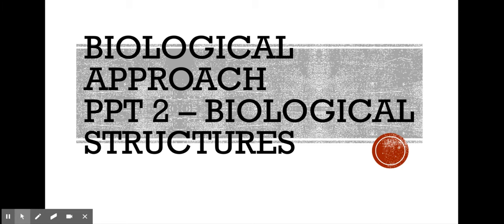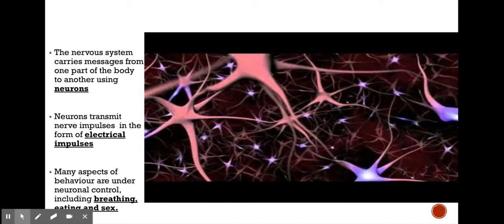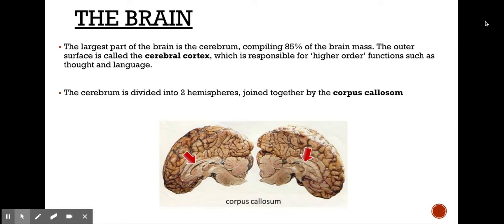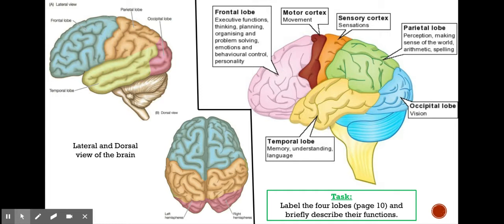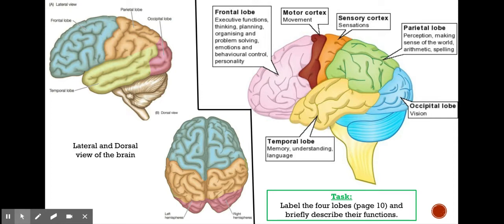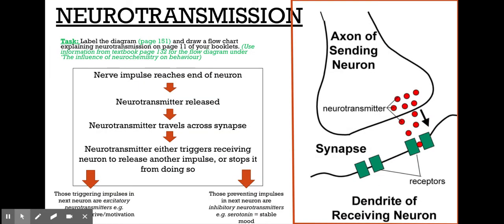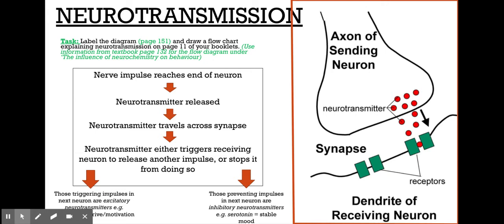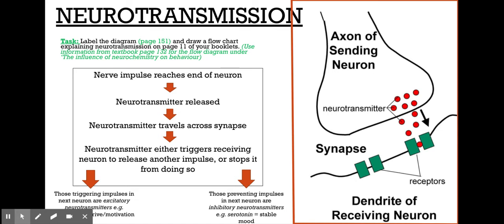Biological approach ppt 2 – biological structures Google Slides